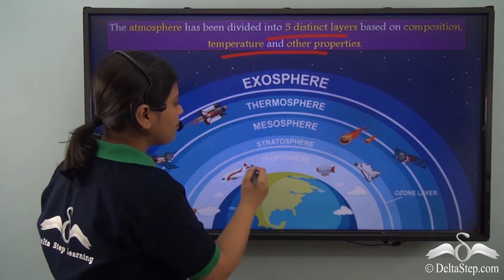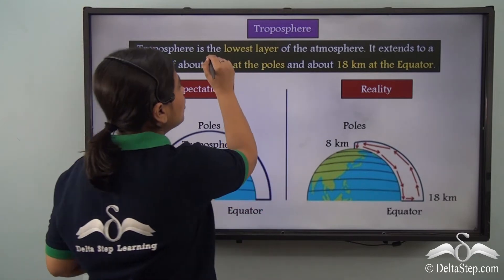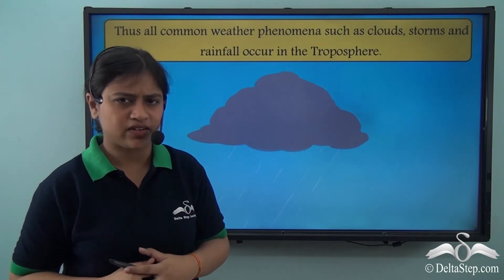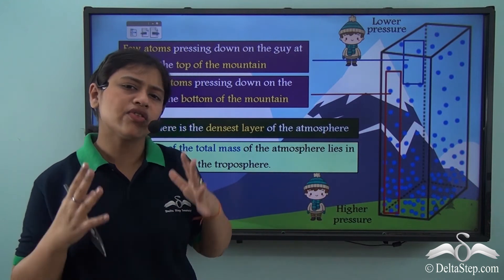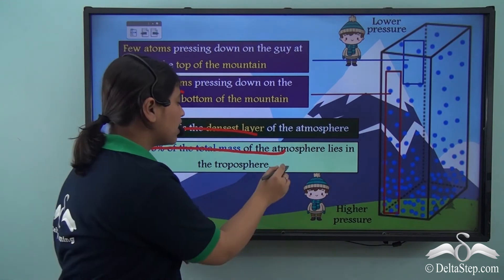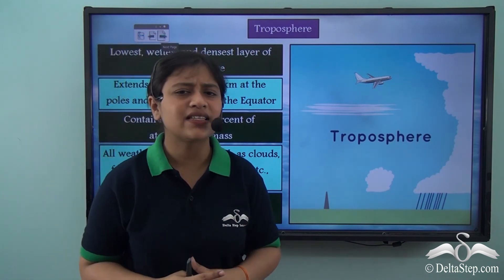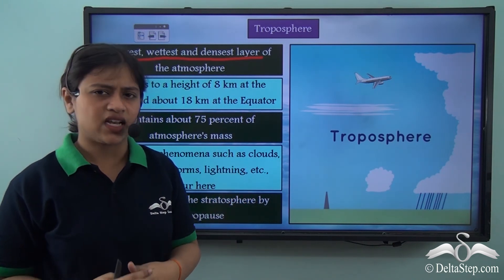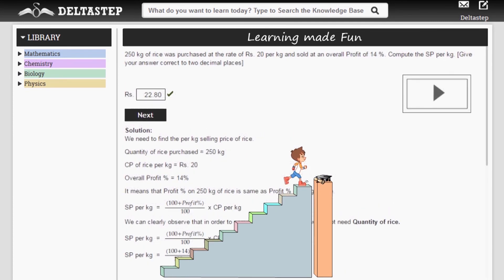Layers of atmosphere: Troposphere